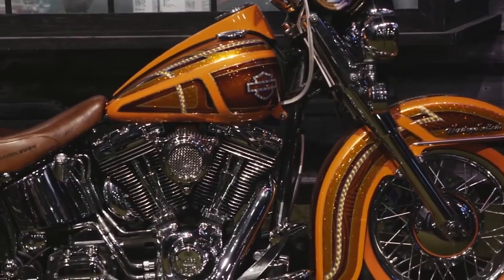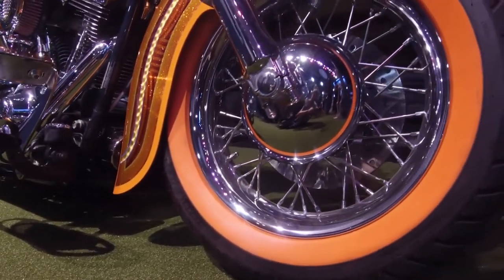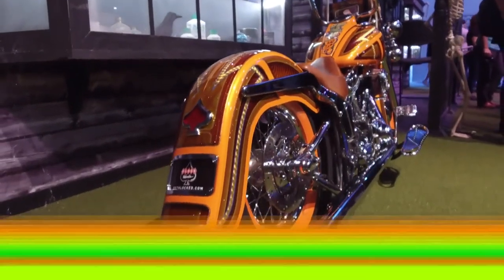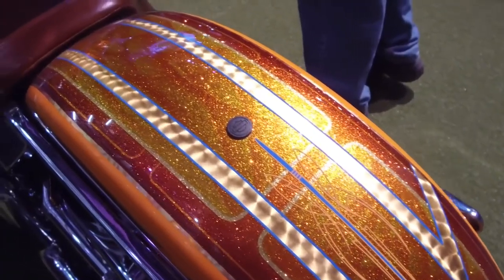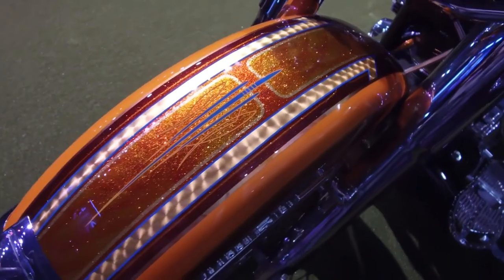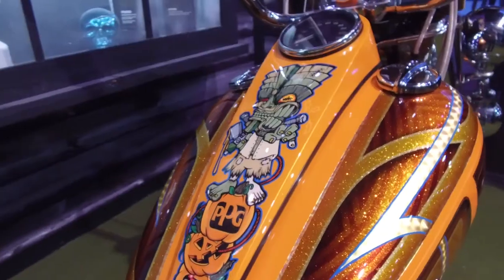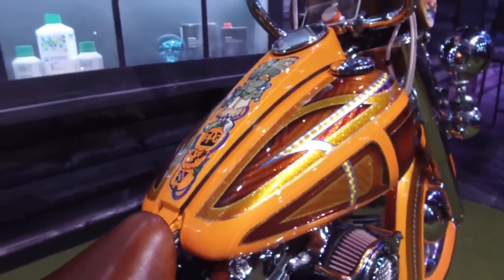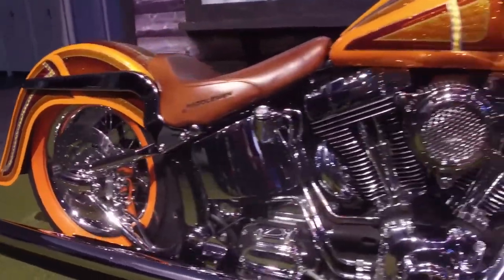Jeremy Seanor Talks About the Color Capability of PPG Products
For Jeremy Seanor of PPG, it's all about the vivid, loud colors that PPG offers in it's Vibrance Collection® that help to set his work apart from other artists. In this video, Jeremy talks through the pinstriping demos he did at the booth using 1 Shot Lettering and Striping Enamels, and shows us the wild Harley Davidson Heritage Softail he painted for Brian Klock of Klock Werks Kustoms using PPG's Vibrance Collection® and Envirobase® High Performance products.